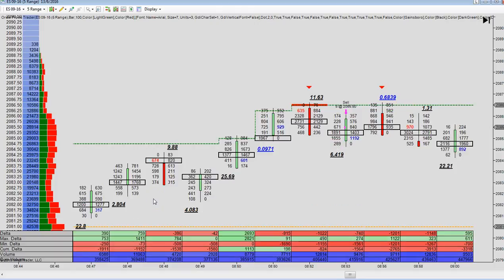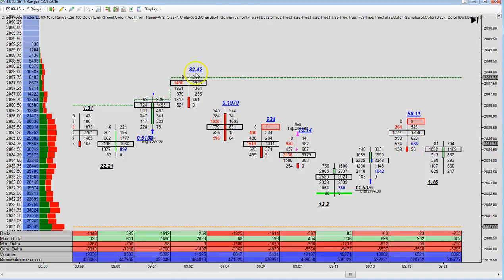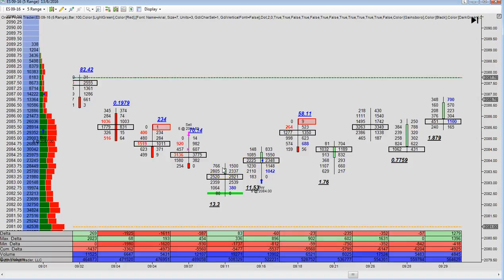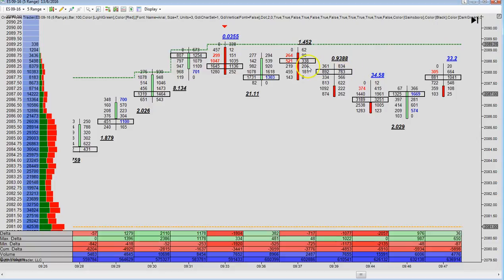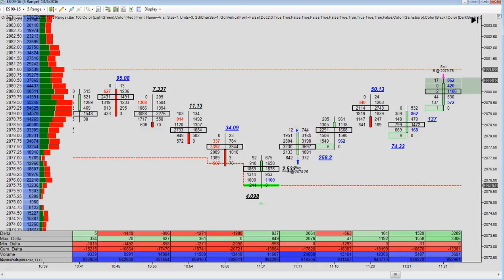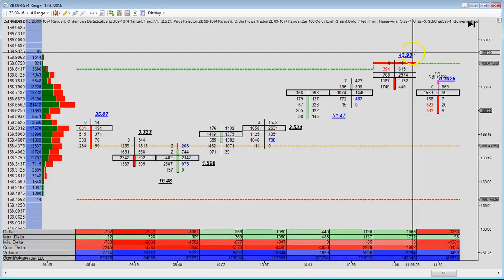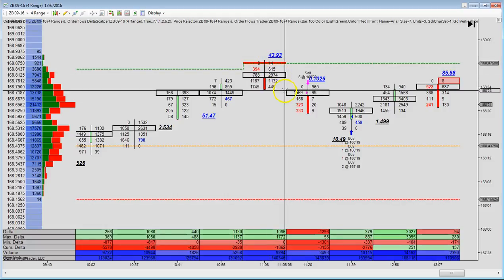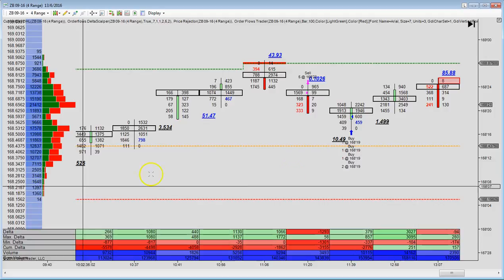Order Flow Trade Market Analysis Trade Recap June 13, 2016 Orderflows Trader And Price Rejector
Orderflows Trader market recap and trade analysis in ES and ZB futures for Monday June 13, 2016

I took 4 trades on monday june 13, 2016 resulting in 3 winners and 1 loser. I missed one trade for whatever reason - i had my mind elsewhere.

I trade using the Orderflows Trader software which runs on NinjaTrader trading platform.

If you are not using order flow in your trading then you are missing out on a lot of crucial information that will help you make better trades. Its hard enough as a trader competing with some of the brightest minds in the world, that is why you need to make use of the information the market is providing you.

Imagine driving a car in the rain without windshield wipers - that is what trading without order flow is like.